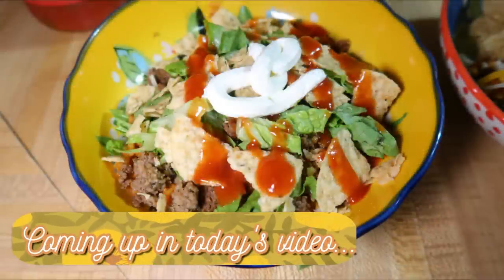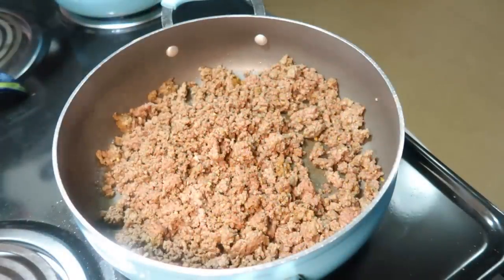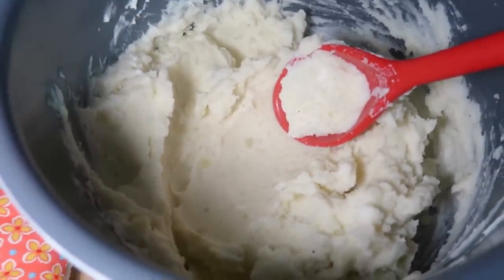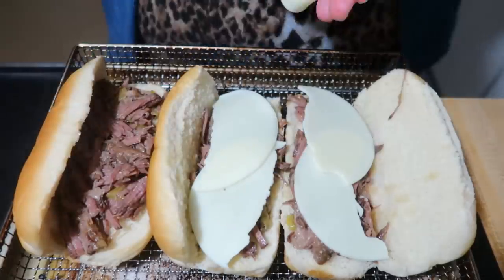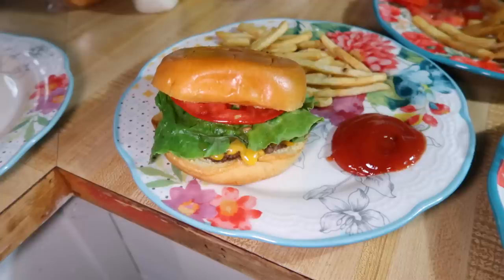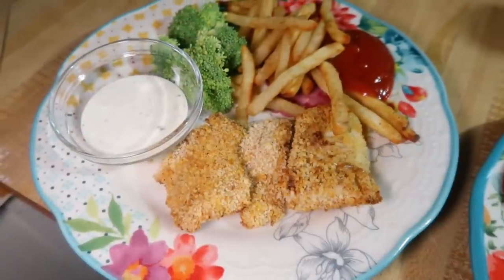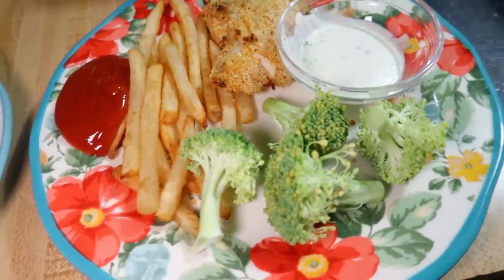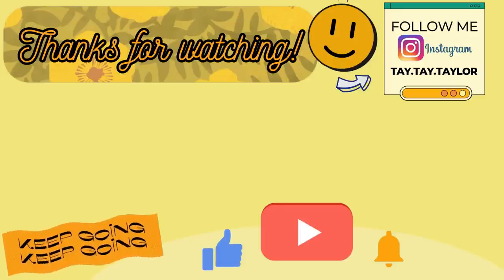WHAT'S FOR DINNER? #244 | 7 Real-Life Family Meal Ideas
Hey friends, happy Sunday! This week's meals were all easy to put together. Let me know if you plan on trying any of them.

0:00 Hello!
0:44 Taco Rice Bowls
2:39 Grilled Cheese & Tomato Soup
3:03 Aldi Pork Schnitzel & Mashed Potatoes & Gravy
5:00 Italian Beef Sandwiches
6:21 Smash Burgers
8:44 Air-Fryer Fish Sticks
11:38 Crock-Pot Chicken & Rice Soup
13:42 Bye!

5-6 medium size potatoes cut into large chunks. Place into the instant pot on top of a trivet. Add 1 cup of water. Sprinkle with salt. Cook on manual high pressure for 12 minutes. Do a quick release. Remove trivet. Water does not need to be drained. Add butter, milk, and seasoning to your liking.